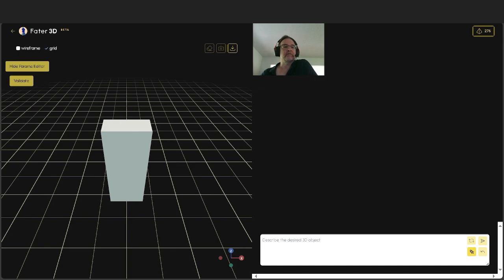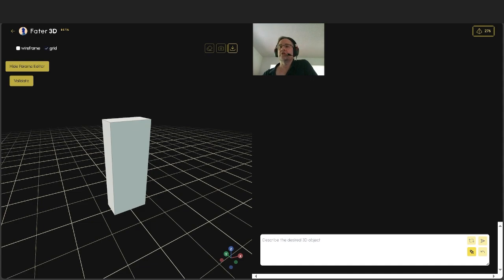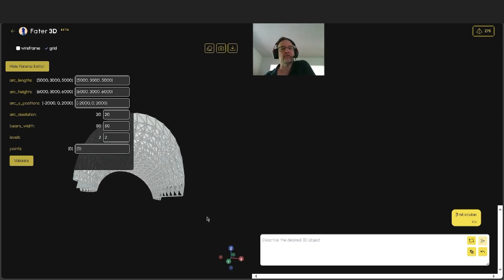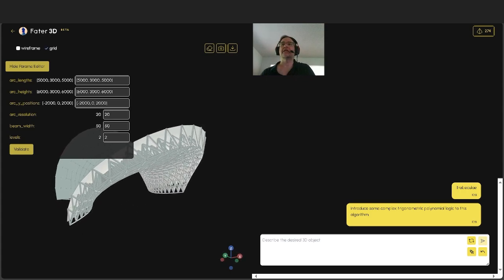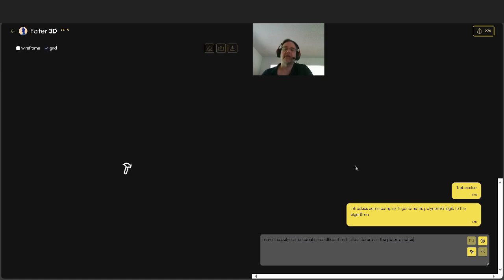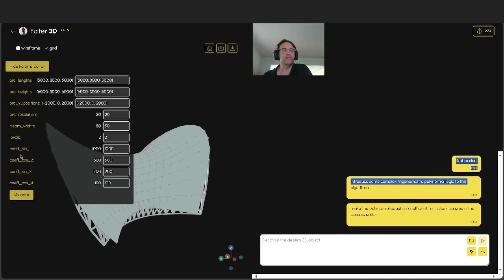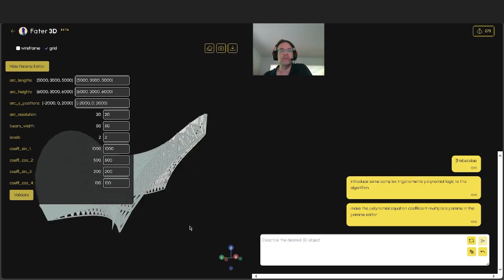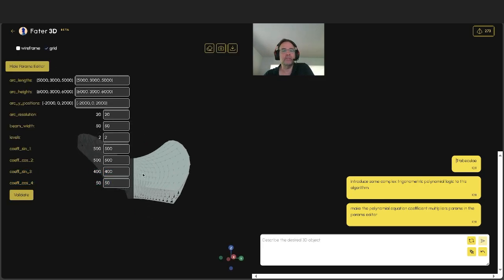Fater 3D Beta - Training Feature, "Trabeculae"